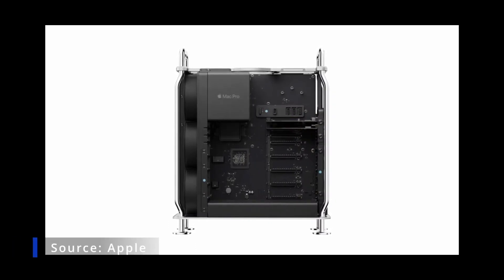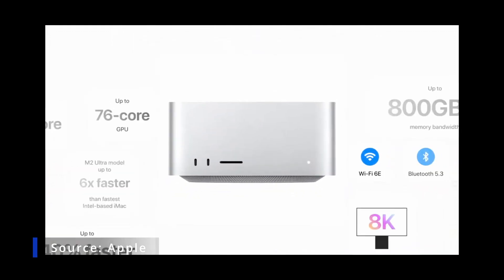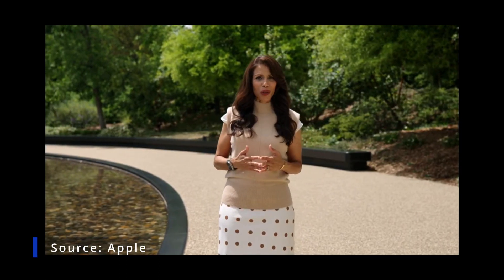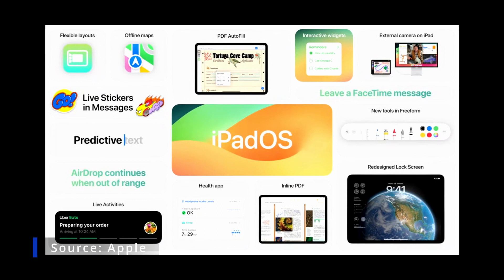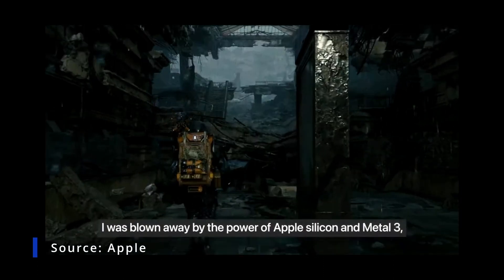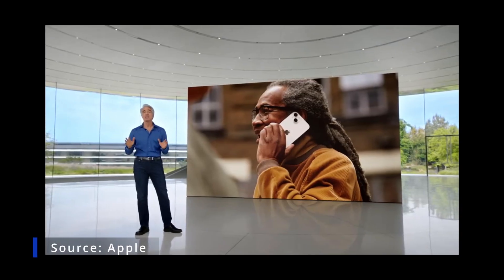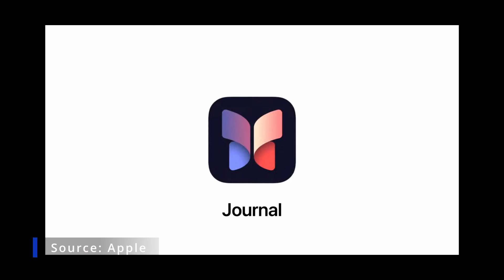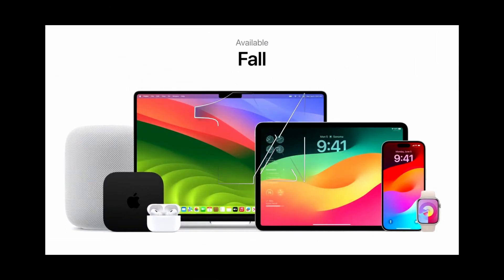Apple WWDC 23: Everything in under 10 Minutes!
Apple's annual developer conference will be held from June 5-9, 2023.
The conference will focus on new software updates for Apple's operating systems, as well as new hardware announcements.

Hope you find this useful! Leave a like or comment if so!  😉

Time Stamp:
0:00 - Mac Pro with M2 Ultra
0:35 - M2 Ultra
0:59 - Mac Studio with M2 Ultra
1:28 - M2 MacBook Air 15.3"
2:20 - tvOS
2:50 - WatchOS 10
4:20 - iPad OS 17
5:24 - MacOS Sonoma
6:33 - Death Stranding Gameplay
8:17 - iOS 17
9:43 - Journal
11:00 - All OS Release Dates